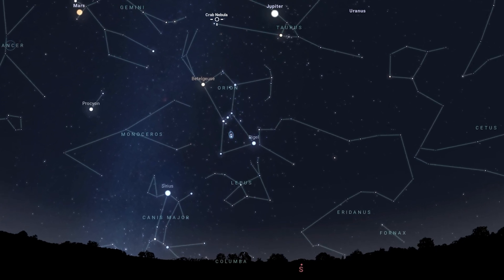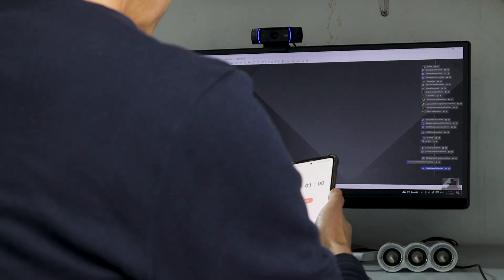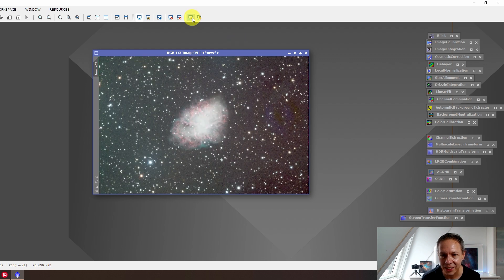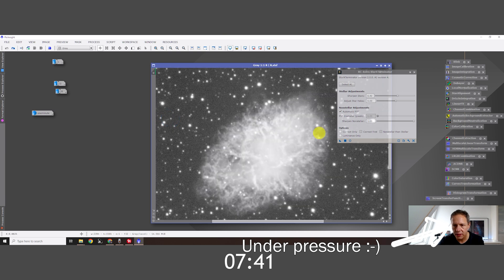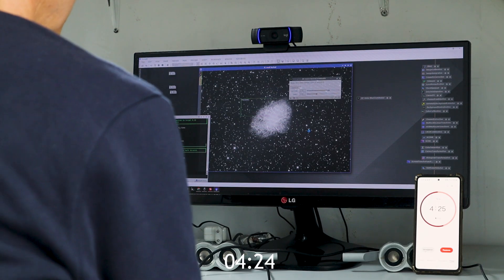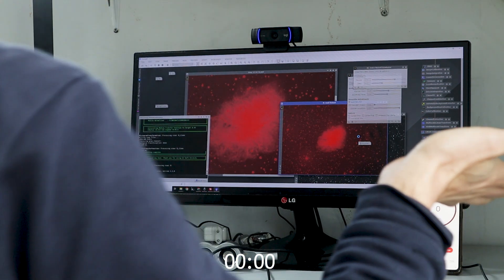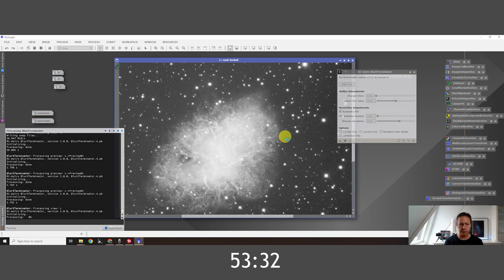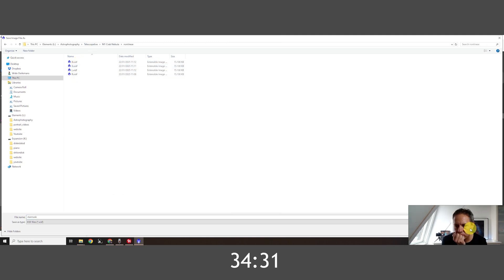Crab Nebula (M1): 1 Min, 10 Min, 1 Hour PixInsight Challenge! | Astrophotography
Join me in a fun 1-minute, 10-minute, and 1-hour processing challenge as I tackle stacked monochrome data of the iconic Crab Nebula (M1)!  Thanks to Telescope Live's 70cm RC Telescope and a QHY 600 Mono camera, I got 6+ hours of stunning data—perfect for my rainy Dutch winter season. Watch as I use PixInsight to bring M1 to life in record time! Have you captured the Crab Nebula, or is there another target you'd like me to edit? ✨

Clear skies!

Wido.

0:00  Quick Intro
2:40 ⏱️ 1-Minute Processing Challenge
5:10 🕒 10-Minute Processing Challenge
10:40 ⌛ 1-Hour Masterpiece (ahum)
16:35 🖼️ Final Image Comparison